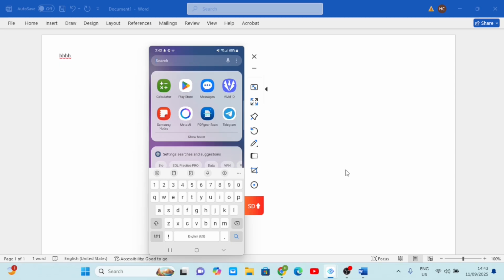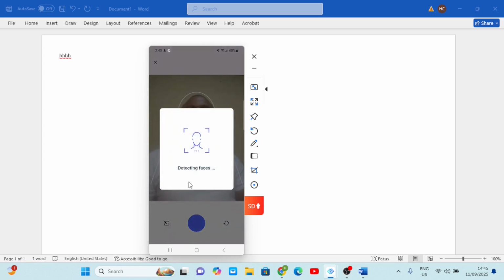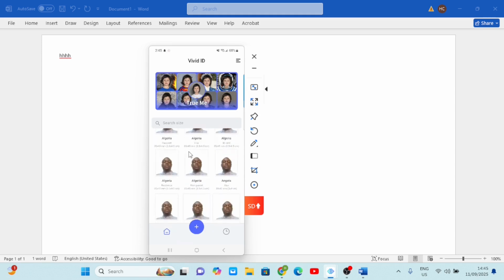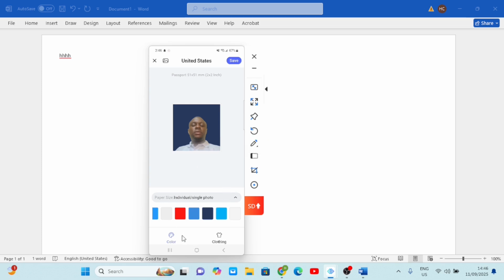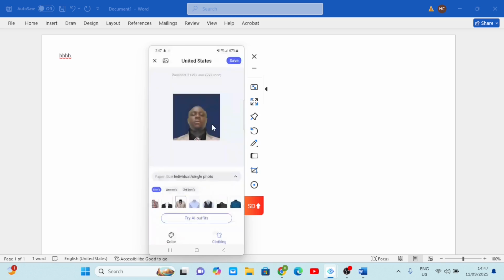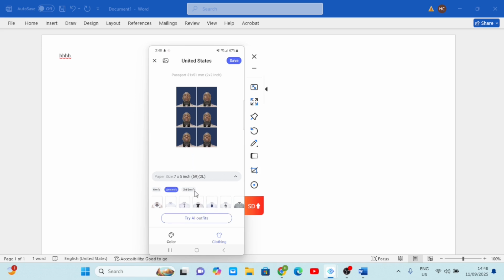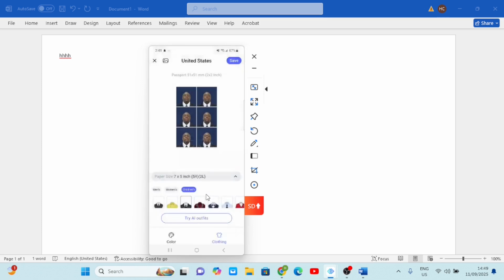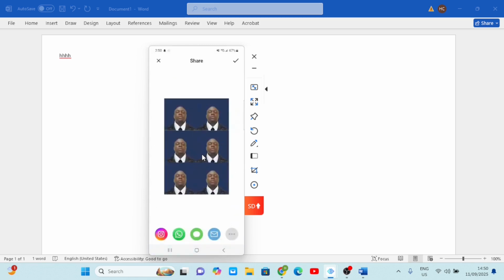Make a Free Passport Size Photo Using Your Phone || No experience needed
This video will teach you how to use your phone to design a passport-sized photo for free